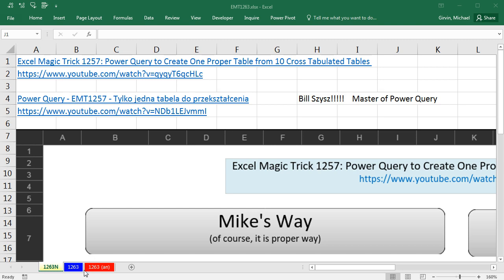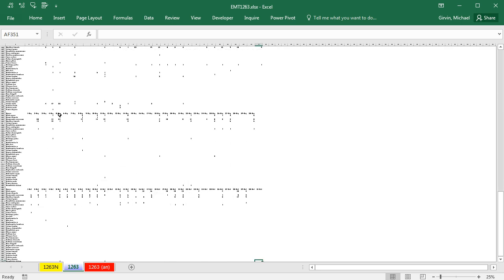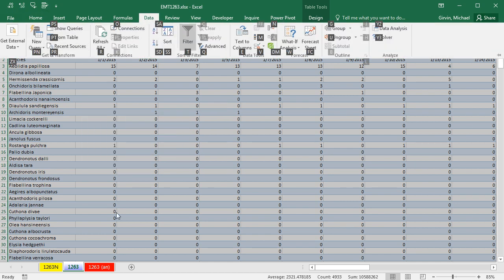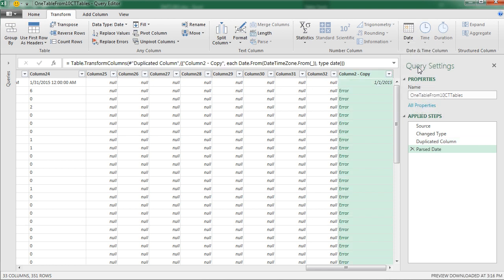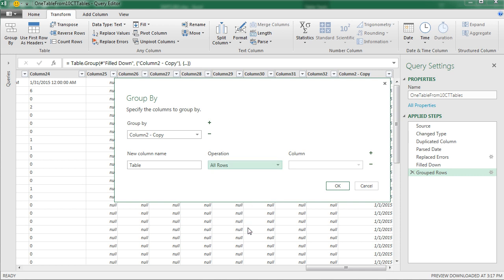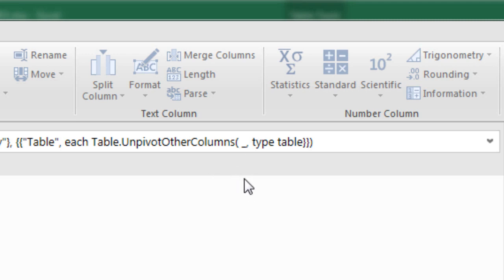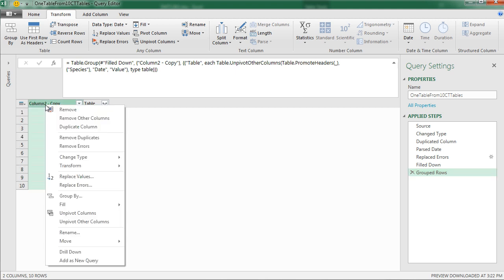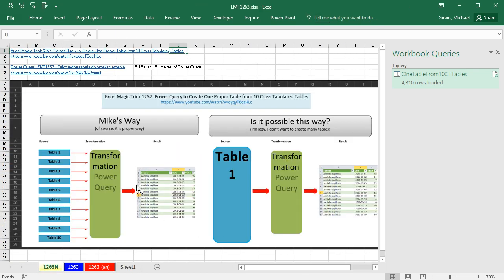Excel Magic Trick 1263: Power Query M Code: 10 Cross Tabulated Transformed into 1 Proper Data Set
Trick thanks to Bill Szysz at YouTube. Learn how to USE Power Query M Code TO TRANSFORM 10 Cross Tabulated Transformed into 1 Proper Data Set.
These are the steps in using Power Query:
1. Select A1, Ctrl + Shift + End (31 date columns and 1 Species Column)
2. Ctrl + T (uncheck Table has Field Names)
3. Import into Power Query as Table
4. Select whole table and add the Data Type: Text (Transform Ribbon Tab, Any Column Group, Data Type = Text)
5. Duplicate first date column (Right-lick and click Duplicate Column)
6. Select Duplicate Date Column: Transform Ribbon Tab, Data & Time Column Group, Date, Parse. This gives errors for non-dates
7. Select Duplicate Date Column: Transform Ribbon Tab, Any Column Group, Replace Errors = Null
8. Select Duplicate Date Column: Transform Ribbon Tab, Any Column Group, Fill Down
9. Select Duplicate Date Column: Transform Ribbon Tab, Table Group, Group By: 1) Duplicate Date Column, 2) Name = Table, 3) Operation = All Rows
10. Edit code in formula bar: = Table.Group(#"Filled Down", {"Column2 - Copy"}, {{"Table", each Table.UnpivotOtherColumns(Table.PromoteHeaders(_) , {"Species"}, "Date", "Value") , type table}})
11. Remove First Column
12. Expand All Button, uncheck “Use original column name as prefix”
13. Filter out “Column 33”
14. Parse Dates
15. Data Type for Value = Whole Number
16. Close and Load To
Original Bill Szysz video:
Power Query - EMT1257 - Tylko jedna tabela do przekształcenia